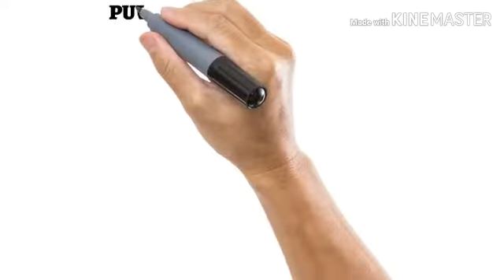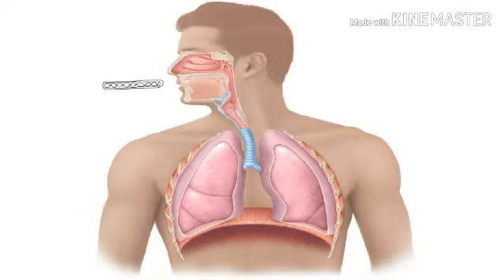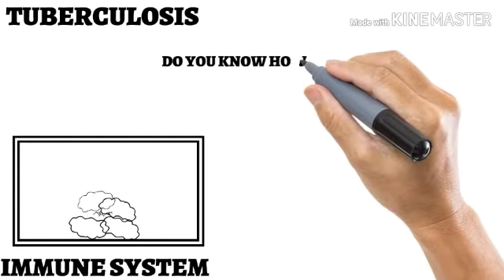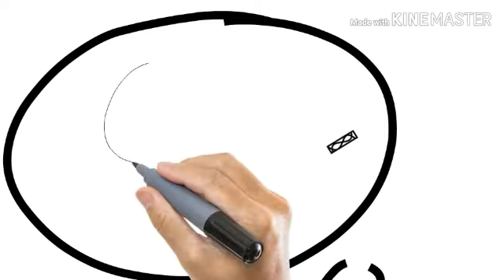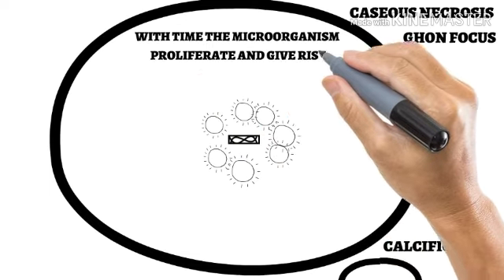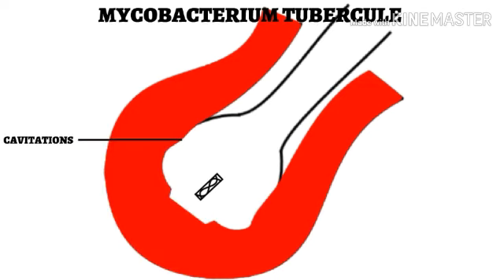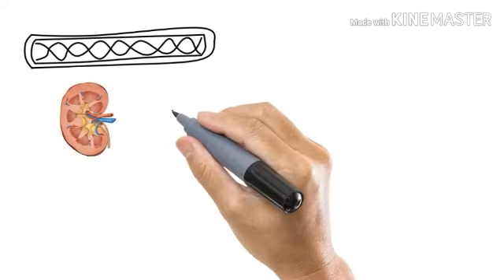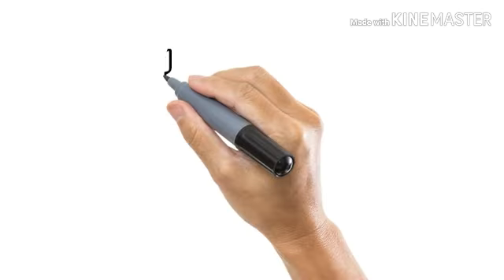PULMONARY TUBERCULOSIS BY DSSG NATION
OUR NEXT TOPIC WILL BE ON ASTHMA